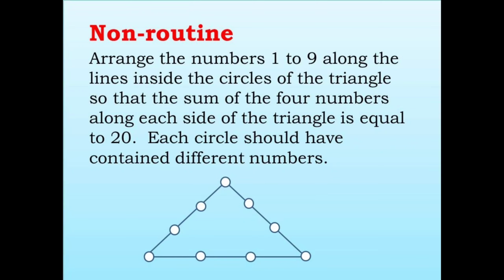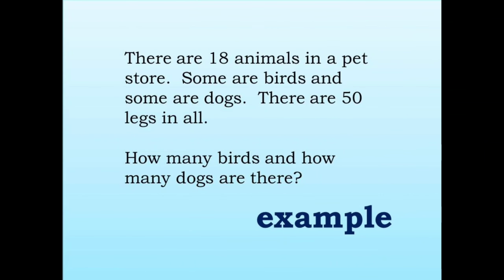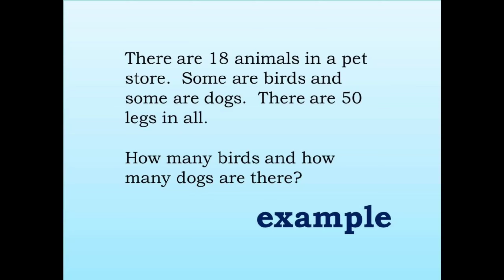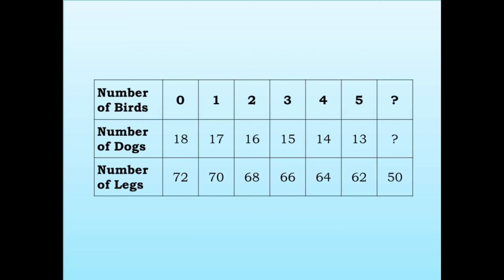Difference between Routine and Non-Routine Problem in Mathematics